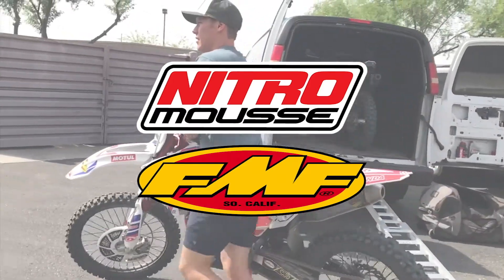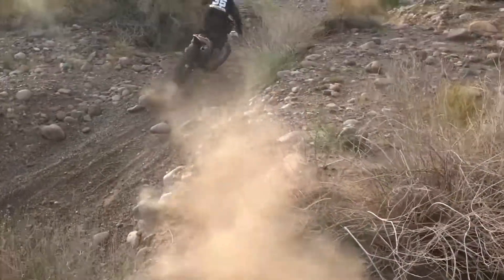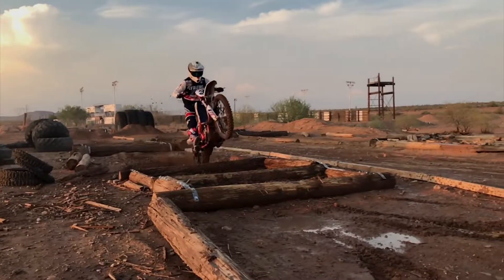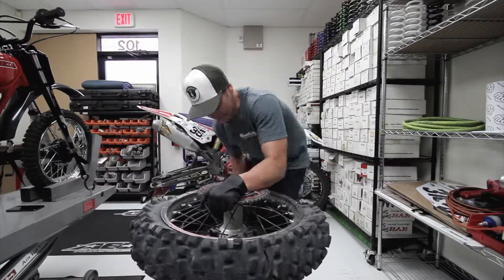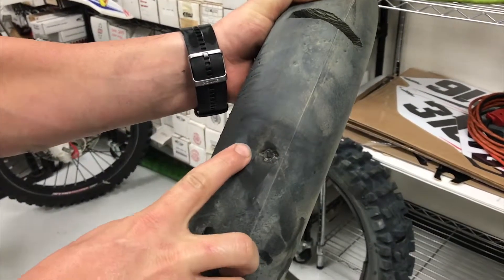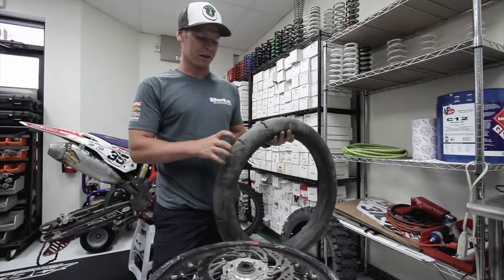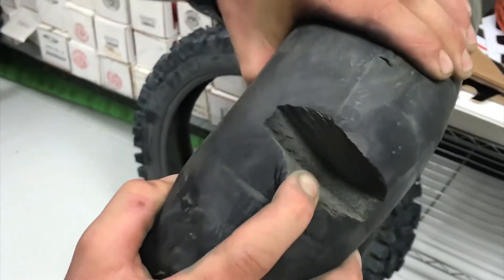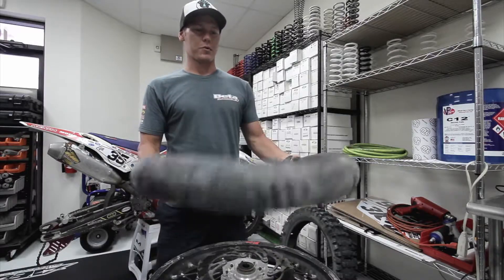The Aftermath Part Two